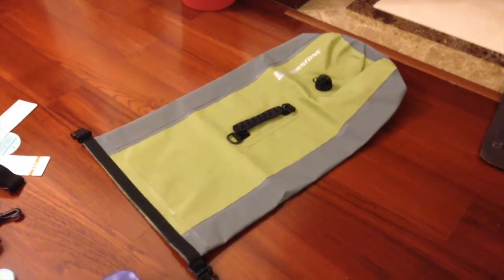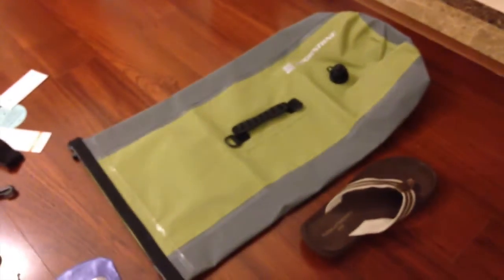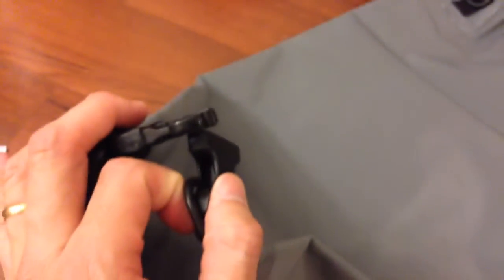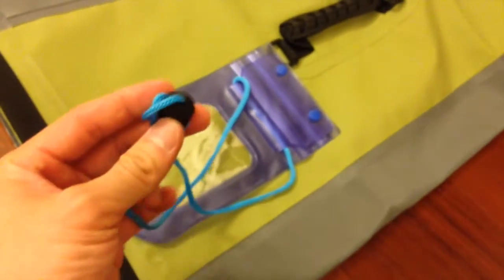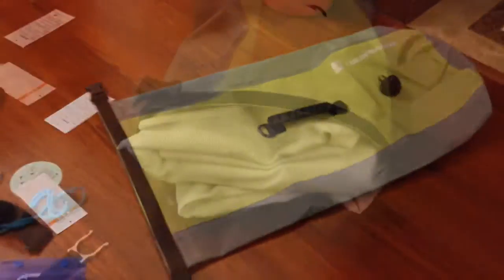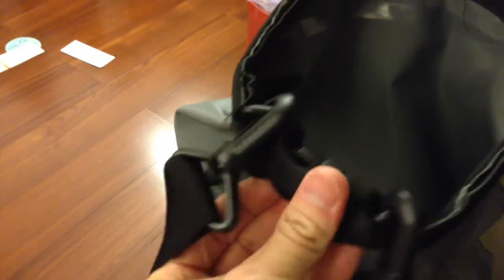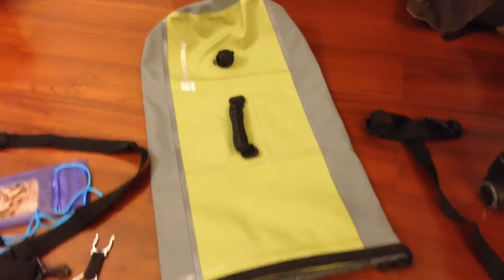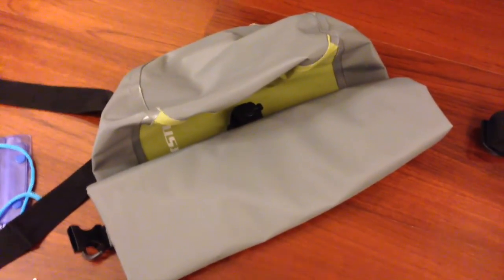Luckstone 35L Waterproof Floating Backpack AWESOME!